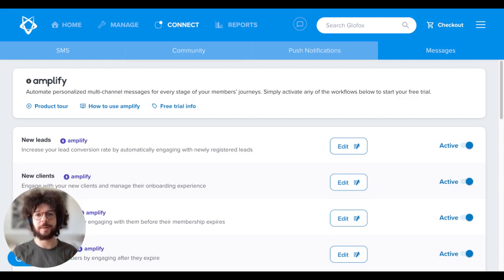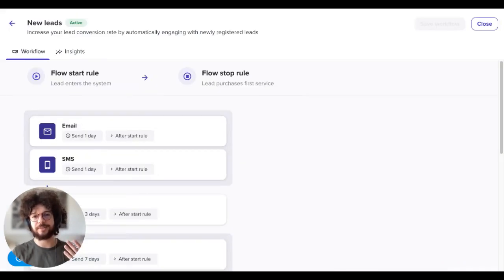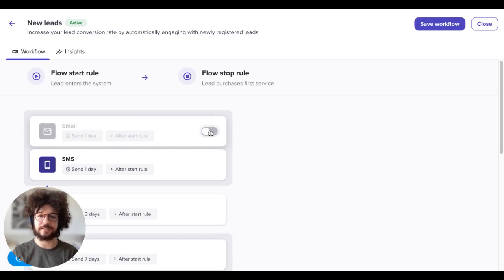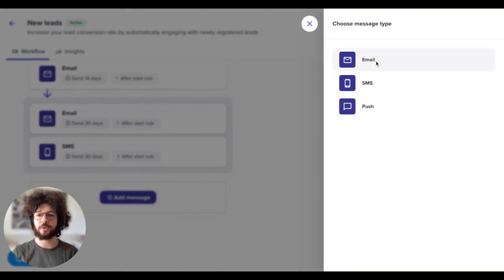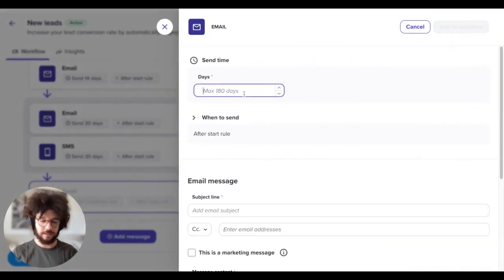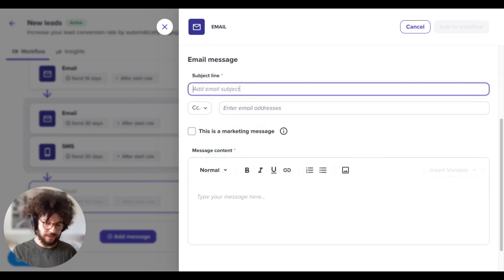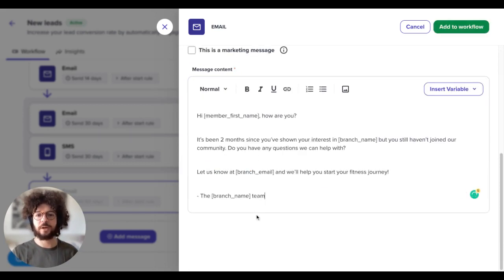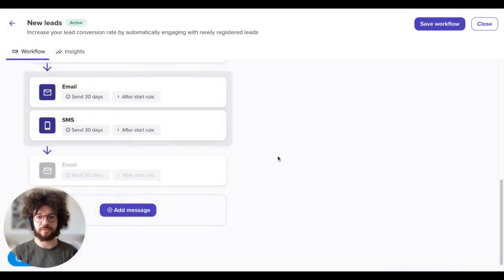Amplify's New Message Customisation Feature ✍️